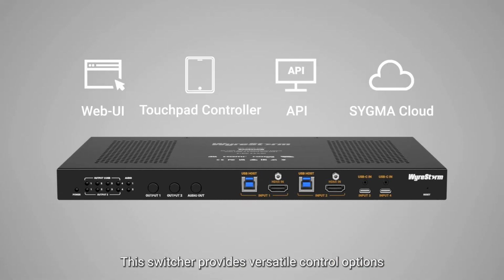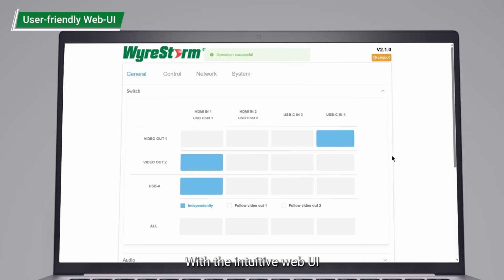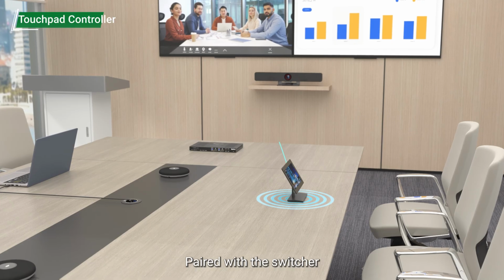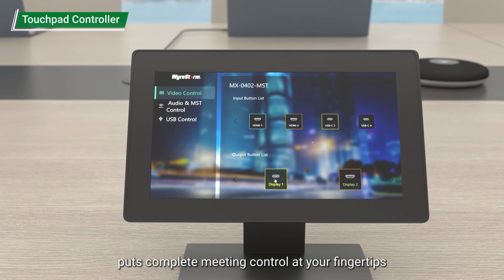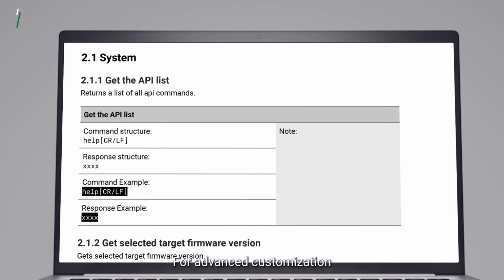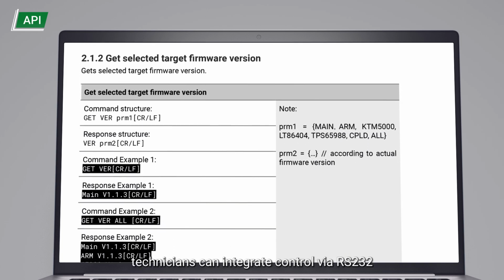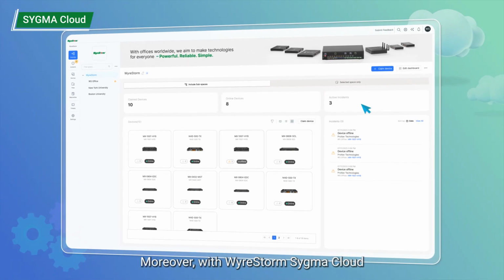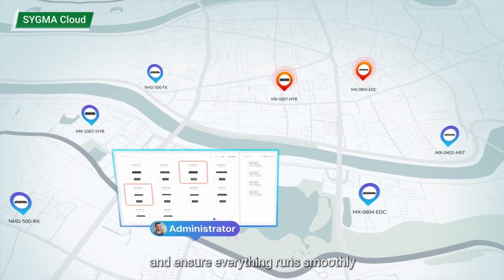The Ultimate 5K Conference Switcher with One-Touch Control for Hybrid Application| MX-0402-MST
▶ Discover the MX-0402-MST—WyreStorm’s 5K conference presentation switcher designed for modern hybrid environments. With 4 inputs, 2 outputs, USB-C MST multi-screen support, and an integrated USB 3.0 KVM hub, it enables seamless switching, one-touch tabletop control, and flexible connectivity for mid-sized meeting rooms and classrooms. Manage your system locally via Web UI or remotely through SYGMA Cloud. Ready to streamline your hybrid meeting space?
🔗 Ready to upgrade?

▶Chapter
00:00 Overview
00:20 Stunning Visuals
00:26 Multi-Device Connectivity
00:41 Dual Output Connectivity
00:47 One-Touch Meeting Control
00:57 60W PD for Laptops
01:06 Multi-Stream Transport
01:18 KVM Expansion
01:35 Flexible Network Expansion & Isolation
01:45 User-friendly Web-UI
01:58 Touchpad Controller
02:05 API
02:13 SYGMA Cloud